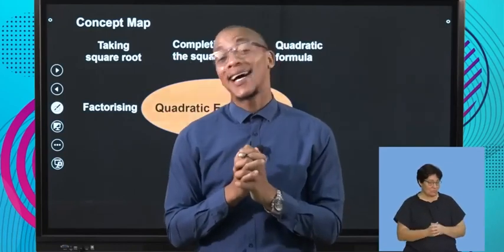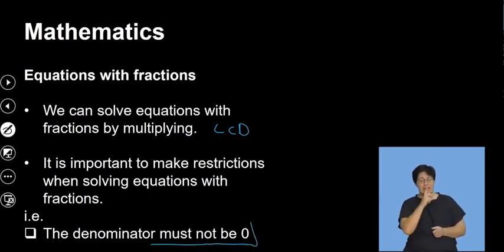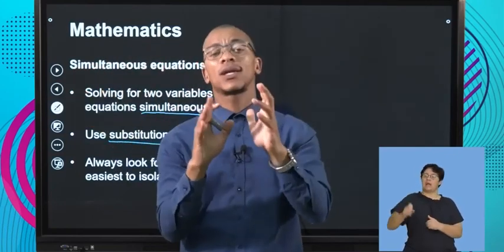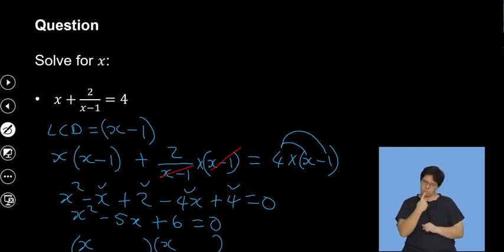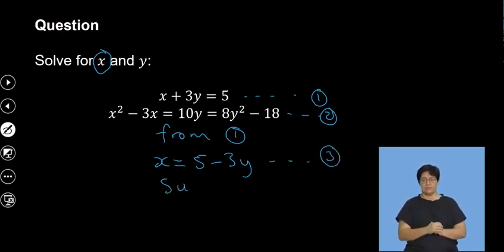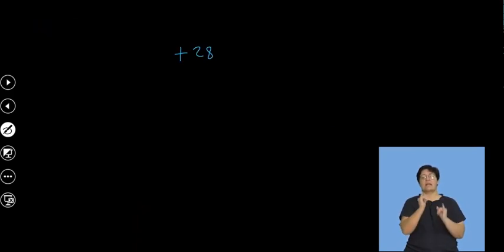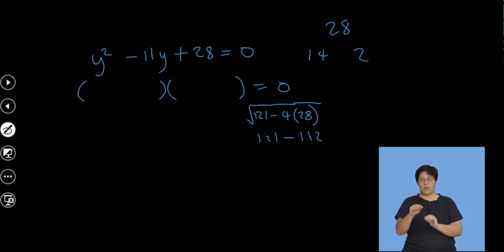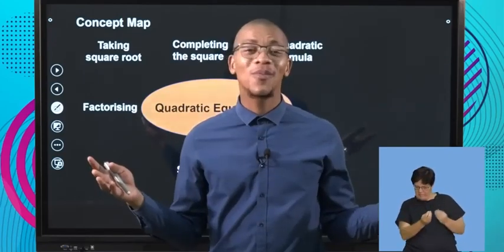Maths Grd 11 Solving Quadratic Equations S3